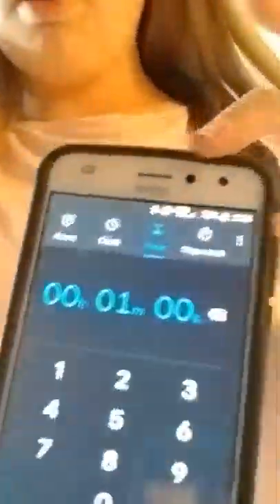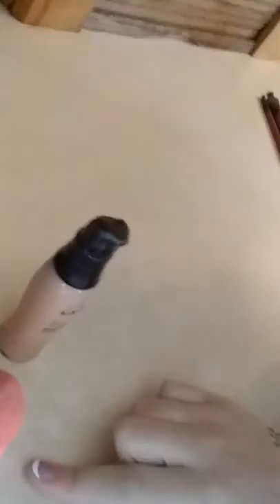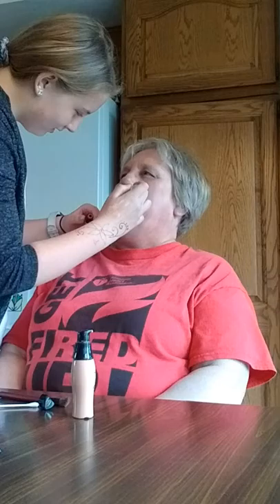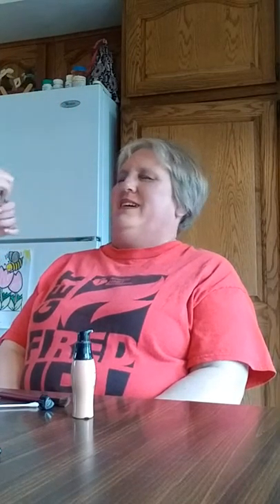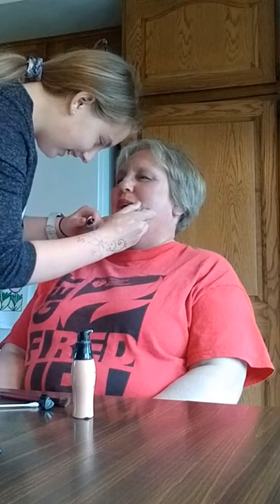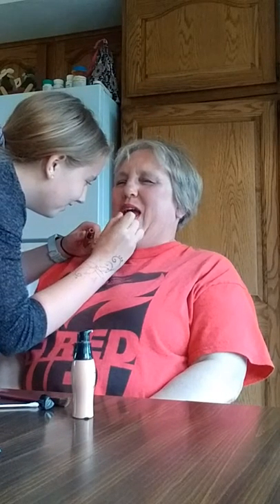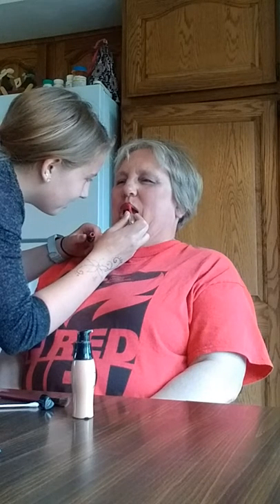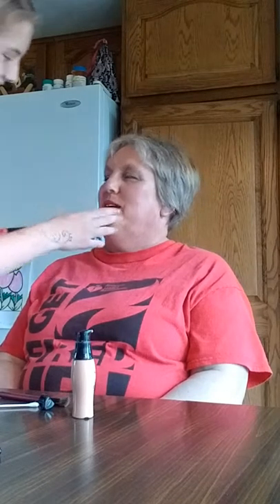Doing my Grandma's makeup! (Watch till the end)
My Grandma picks out the makeup, and I have to use what she picked out.